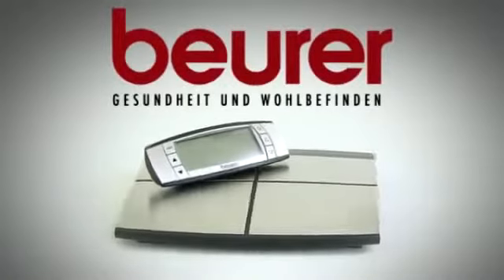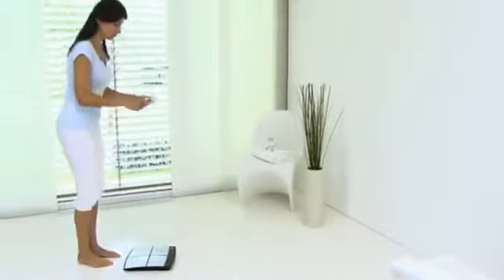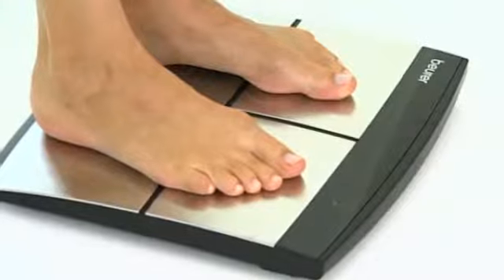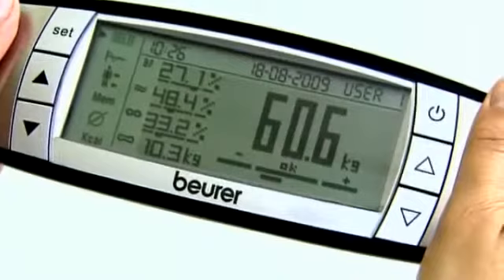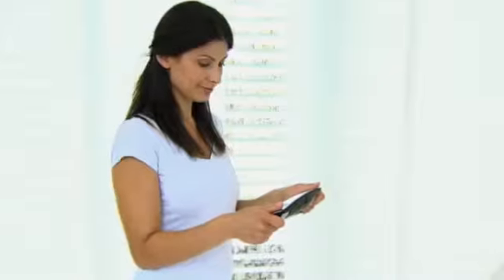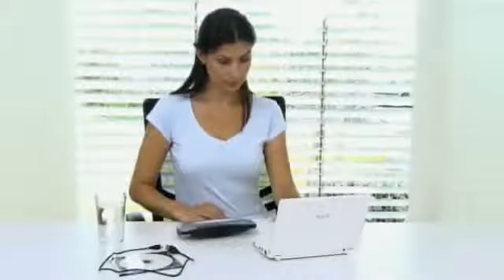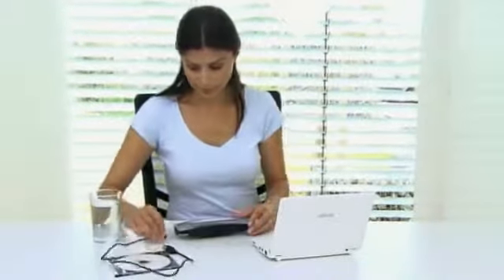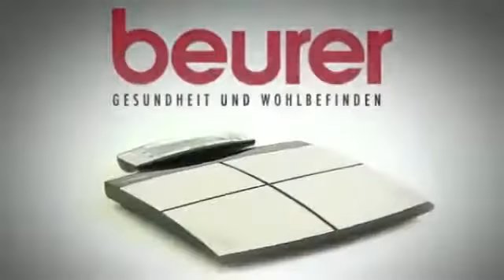Beurer BF100 body diagnostic scale | Medi-Shop.gr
Body complete diagnostic scale BF100 by Beurer which determines body fat, body water, muscle percentage and bone mass